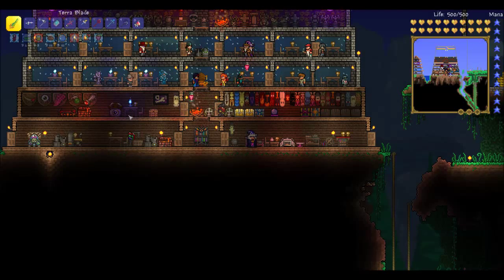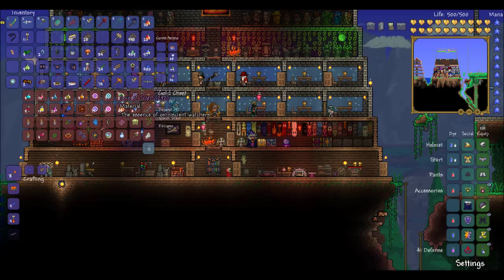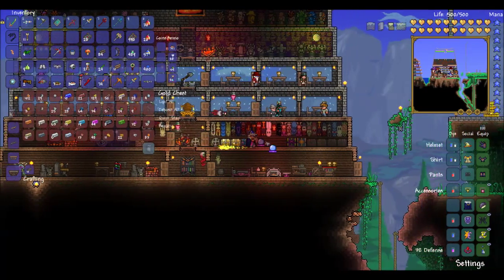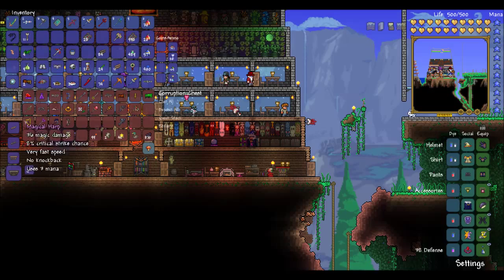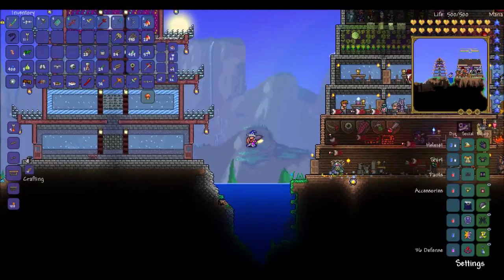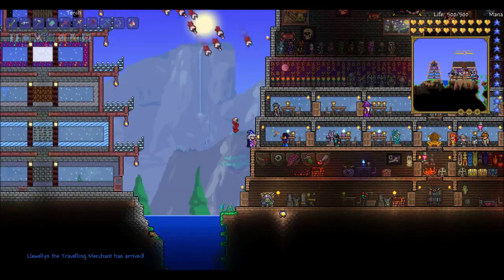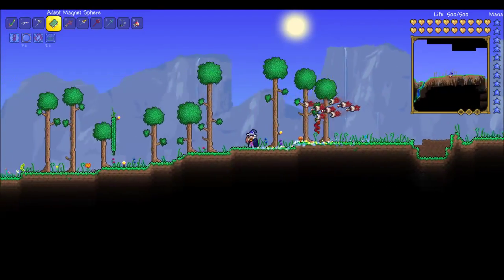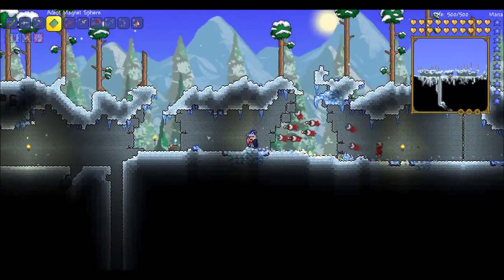Let's Play Terraria 1.2 Ep. 141 - The Optic Staff!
Let's Play Terraria 1.2 Episode 141! Crafting the Optic Staff and farming ectoplasm! Rise above the other asses and become a Mule today! It's Free!